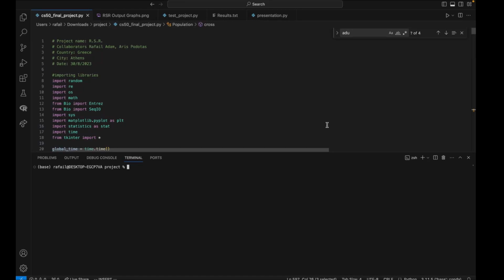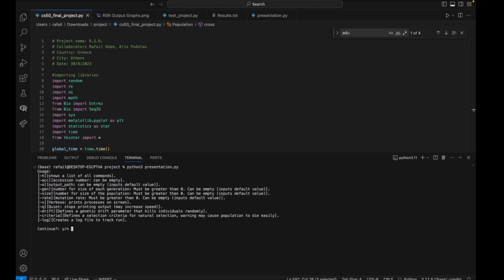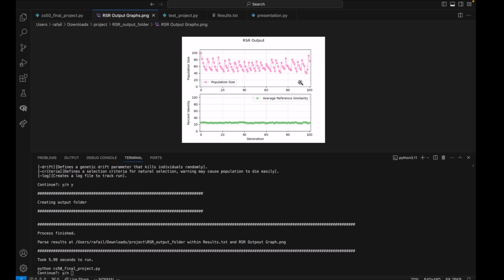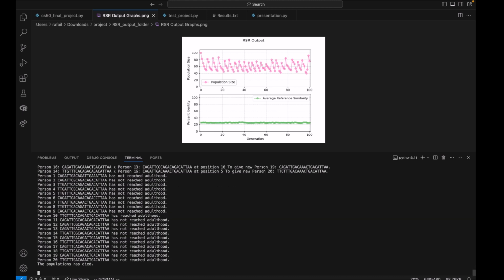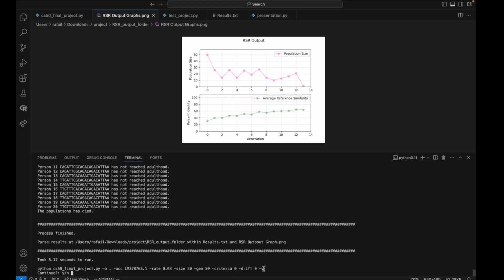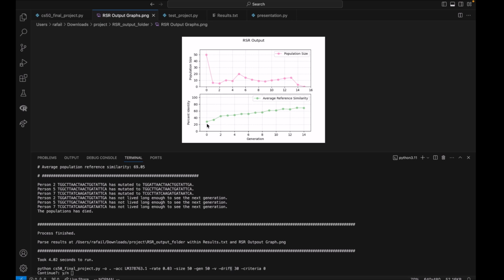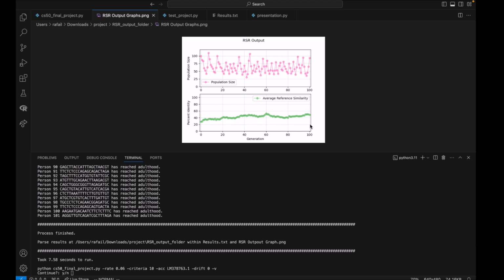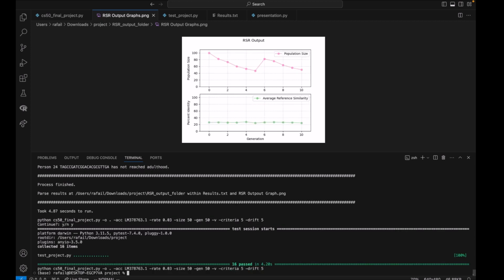CS50P Final Project Presentation - R.S.R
CS50P presentation of our final project with @rafailadam8738
from Athens
Program name: R.S.R
github readme and files will be uploaded in the coming days
Video has been processed to remove dead air.

Seeing as to how the rules say a one person presentation should be 3 minutes, considering this project is a joint effort from 2 individuals a 6 minute threshold should be applied to the presentation.

The code contains more than the 6 functions required of the project